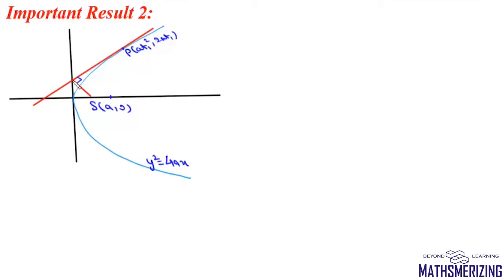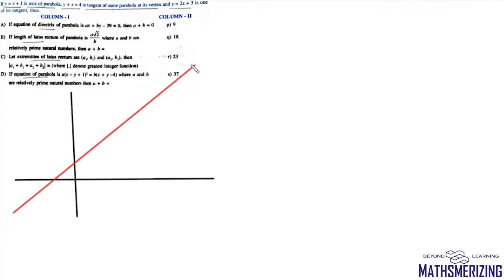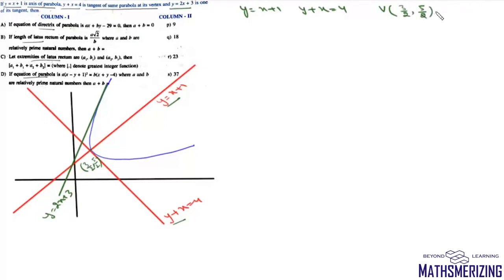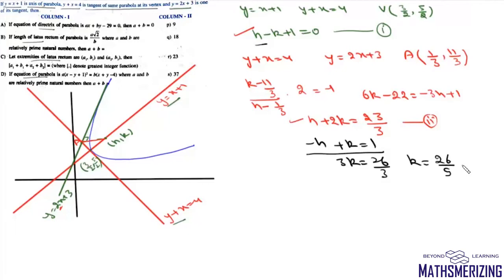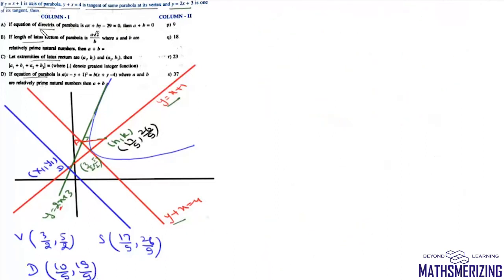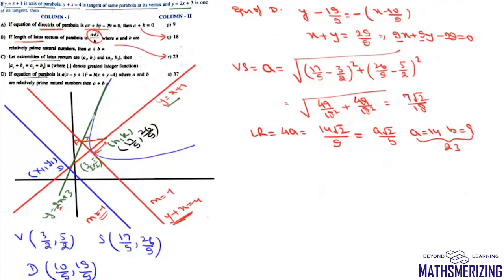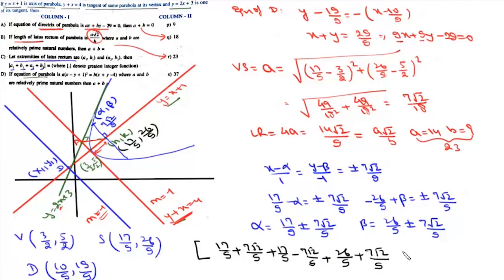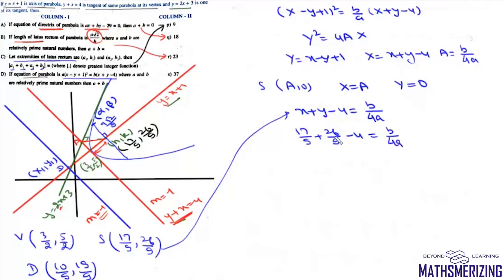L20 Result 2 (imp): Foot of perpendicular from focus on any tangent lies on tangent drawn at vertex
Example: If y=x+1 is axis of parabola, y+x=4 is tangent at vertex and y=2x+3 is one of the tangent, find vertex, focus and directrix?